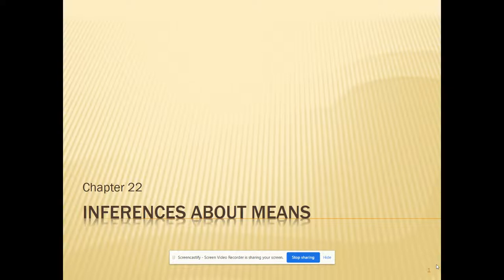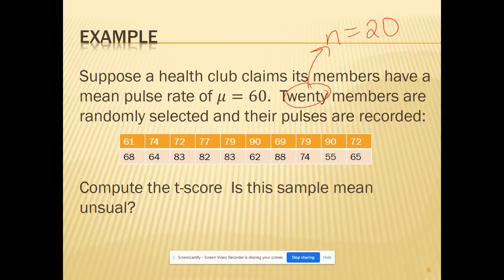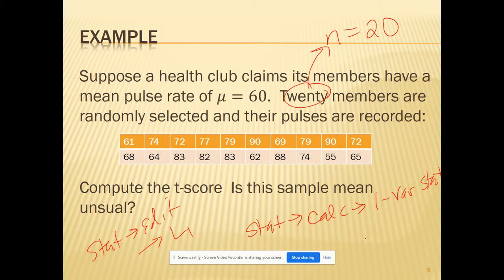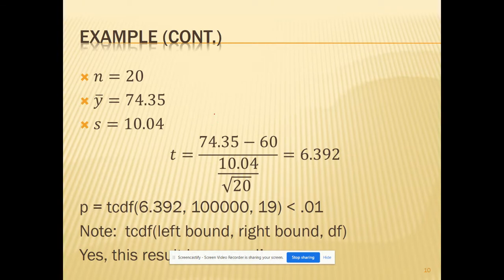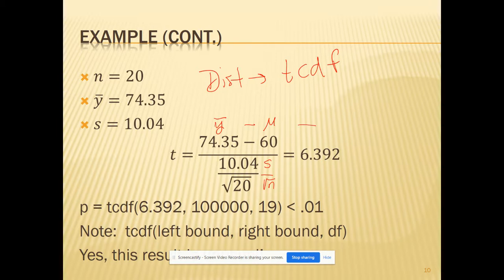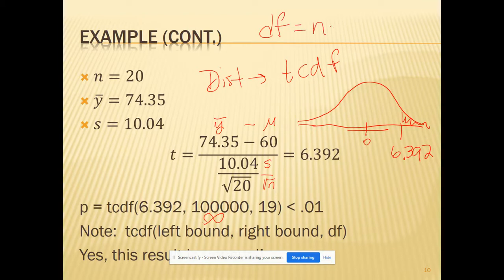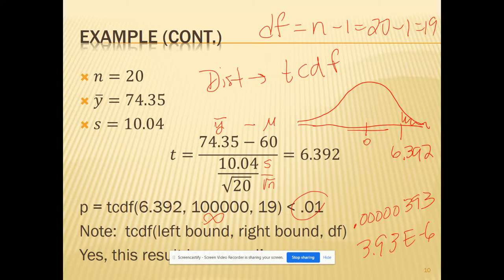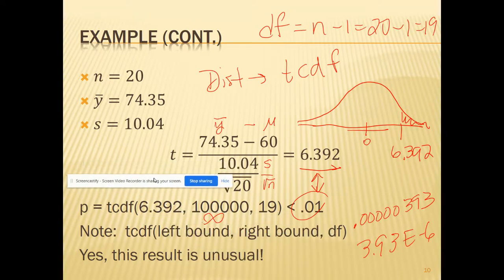STA 2023 t-distribution example (chpt 22)